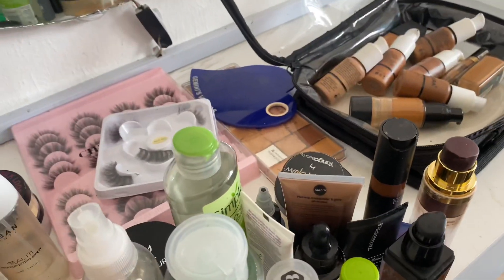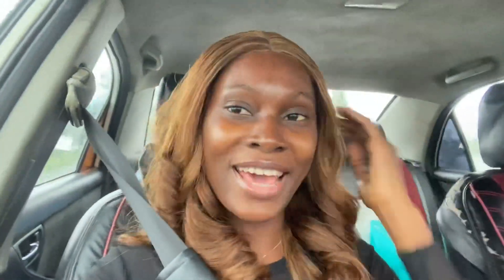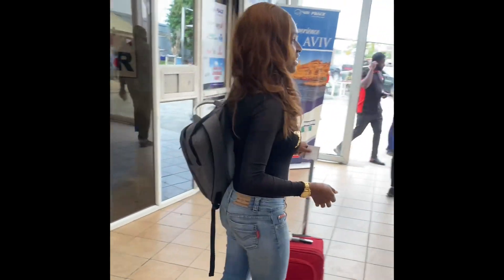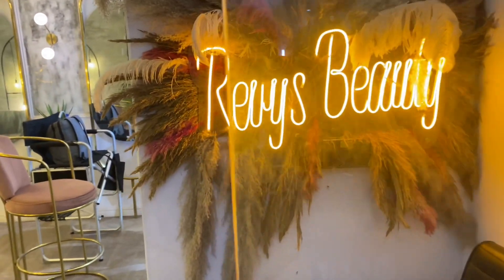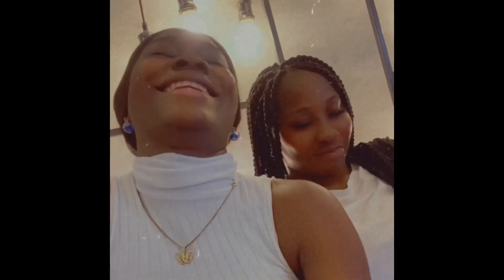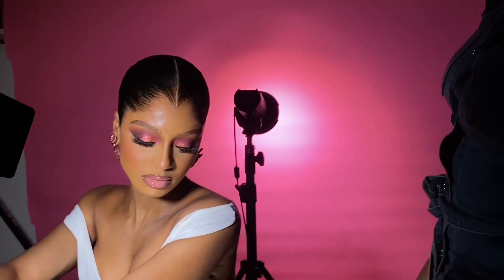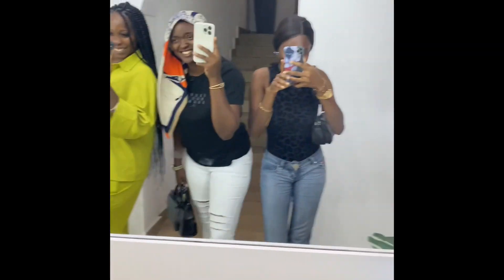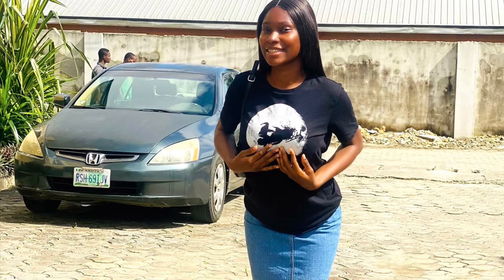3 days advanced makeup training in Lagos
Today’s video, I’ll be sharing my 3 days advanced makeup training with you guys.